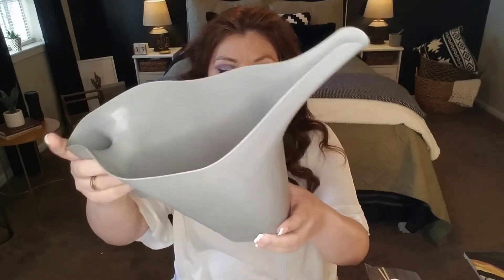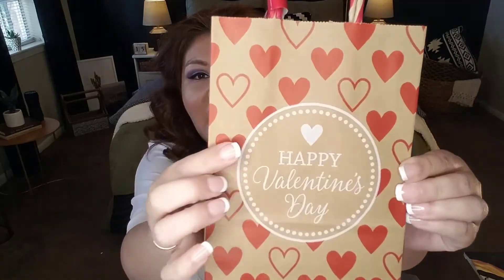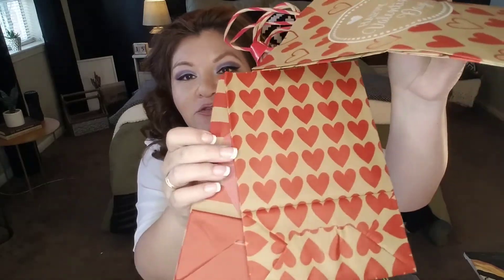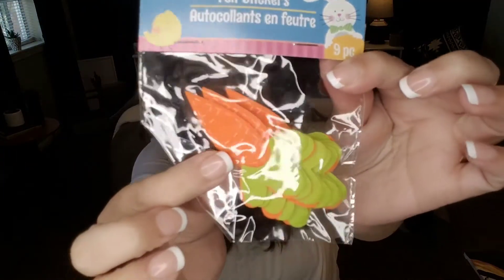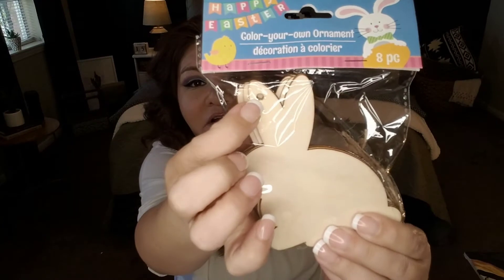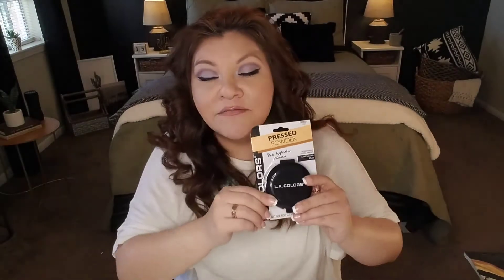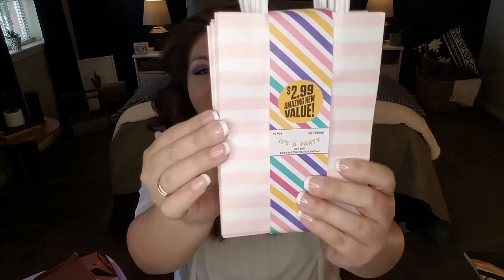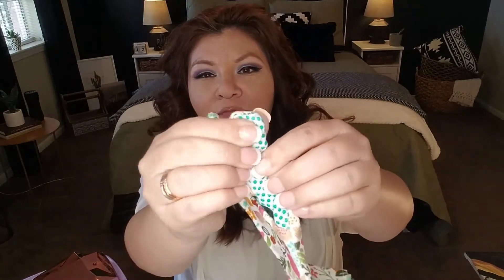SHARING THE LOVE 💝 FANTASTIC DOLLAR TREE AND 99 CENT STORE HAUL 01/15/2021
This HUGE and EXCITING haul features absolutely amazing items from both the Dollar Tree and the 99 Cents Only Store!!!  Featured products include beautiful Valentine's Day and Easter gifts, decorations and party accessories.  With the Spring season right around the corner, check out the spectacular gardening accessories. All products shown were purchased at the Dollar Tree and 99 Cents Only Store.